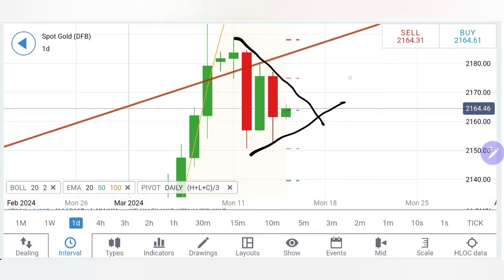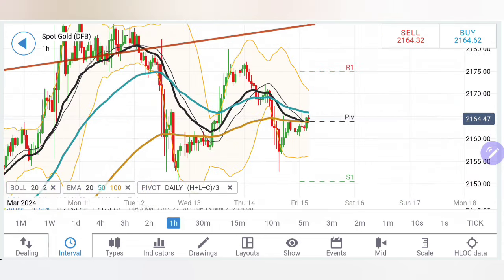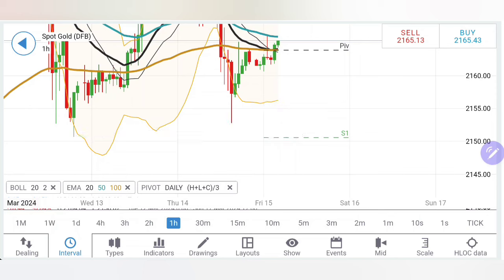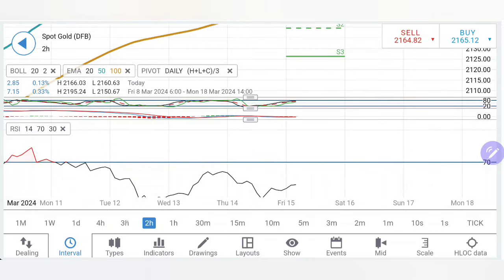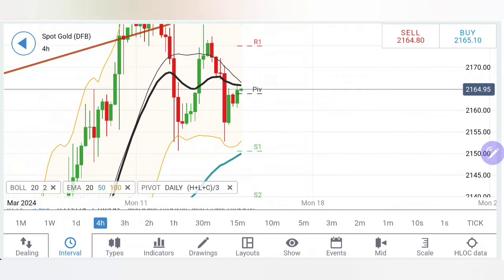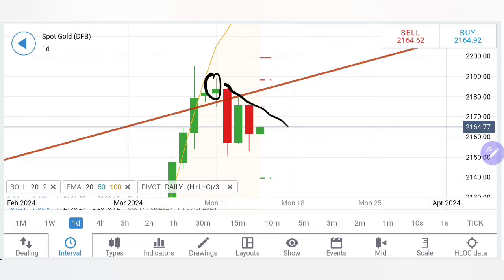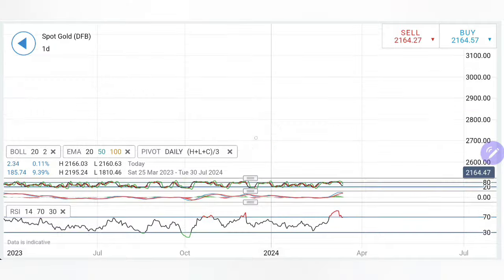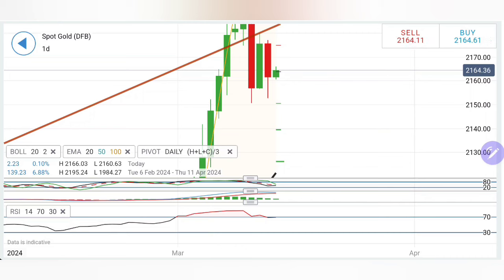GOLD Price News Live Today- BUY/SELL Levels Today | GOLD XAUUSD Strategy Today 15 Mar